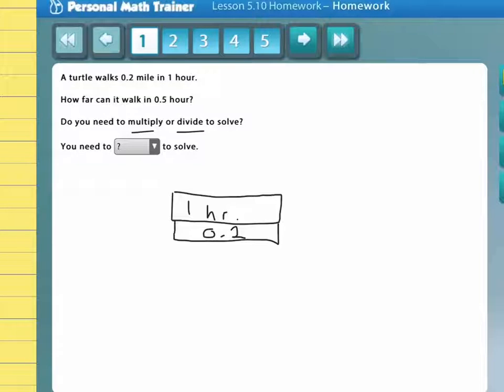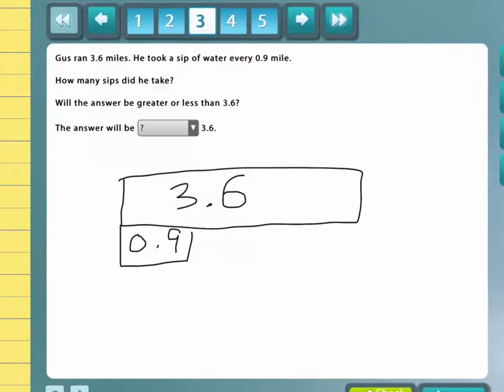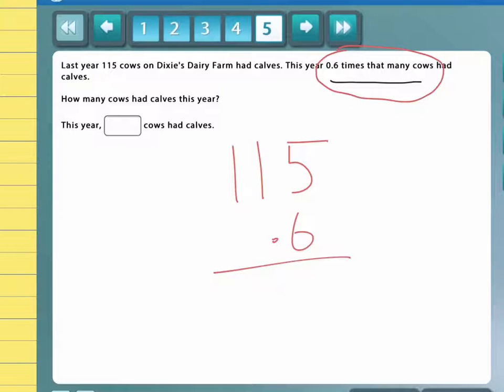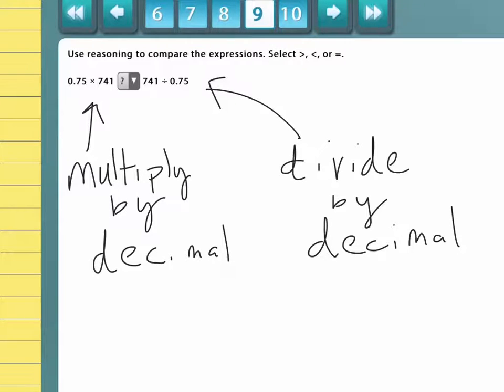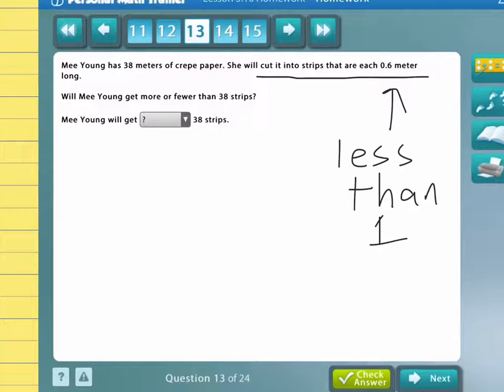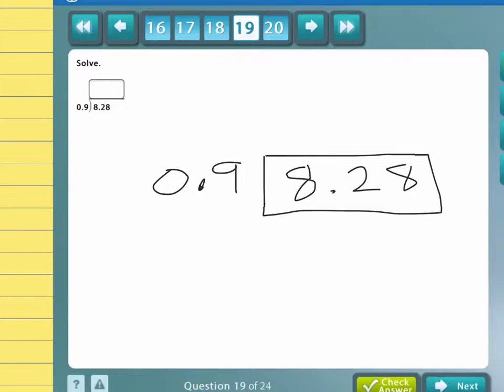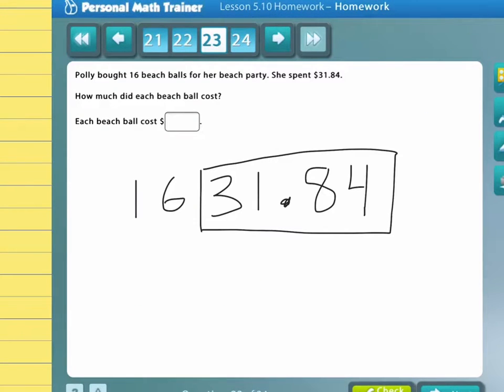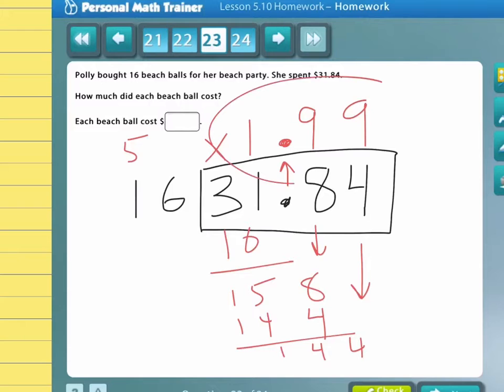Think central 5-10